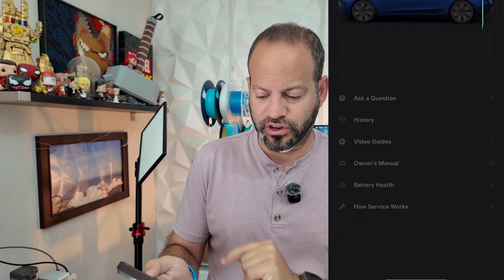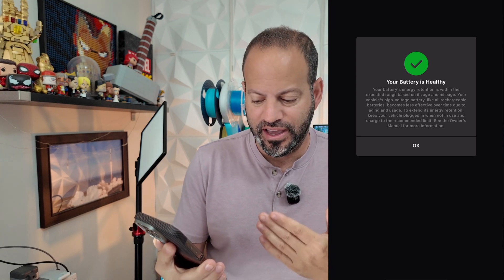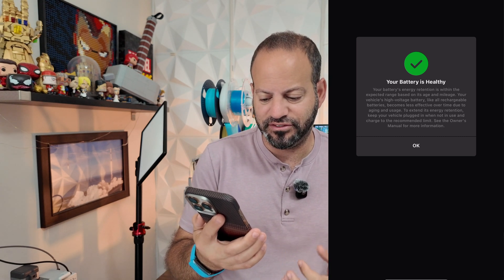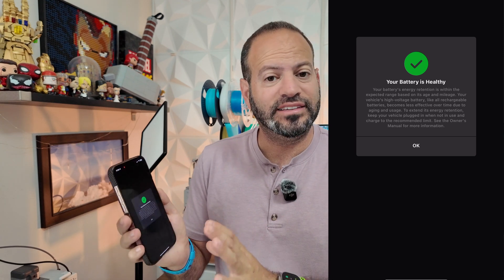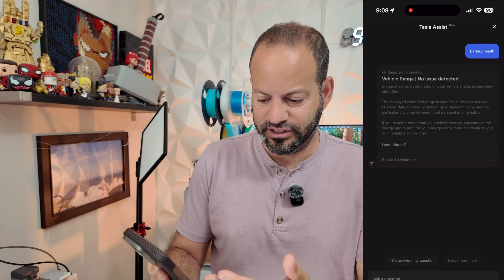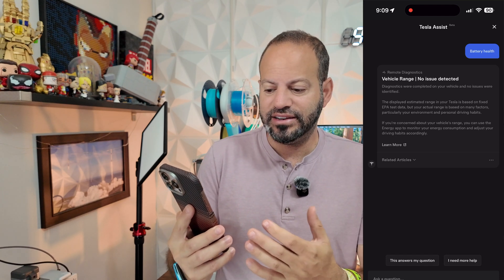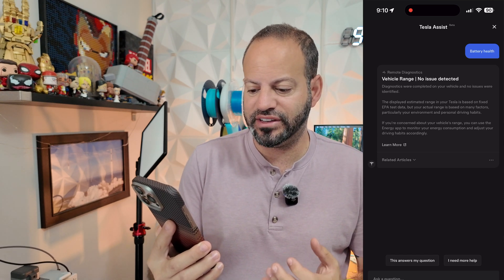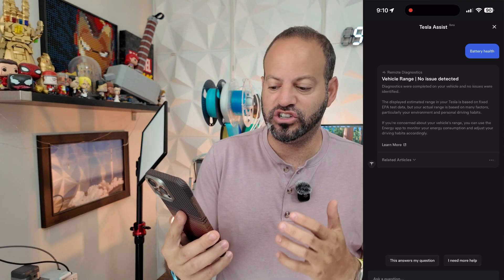Tesla Tips- How To Check Your Battery Health In App!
Tesla has recently made it super easy to see your battery health for your vehicle right in the app and there are a number of reasons why you would want to do this so lets take a quick look how!

Buy some accessories on Amazon!

PS5 Controller
Fast Charging Cable
Wheel Caps
Lug Covers
Cargo Bins(3rd Party)